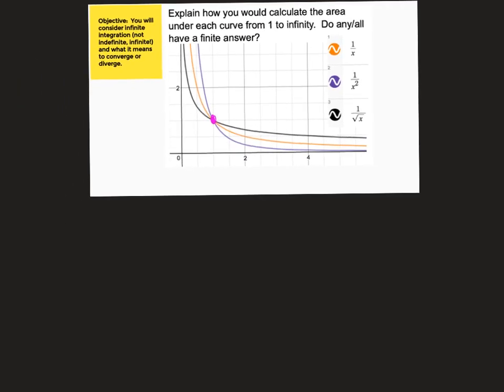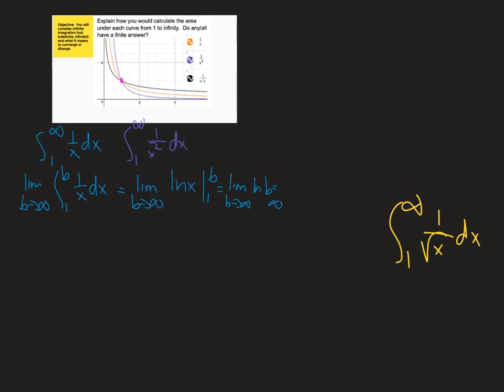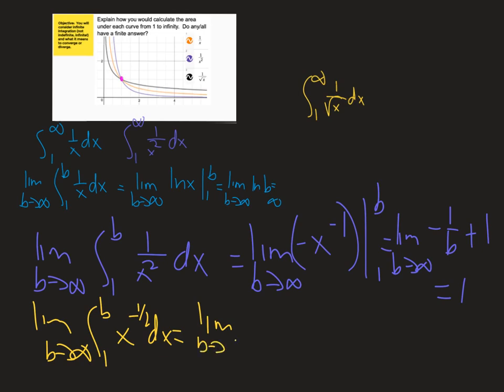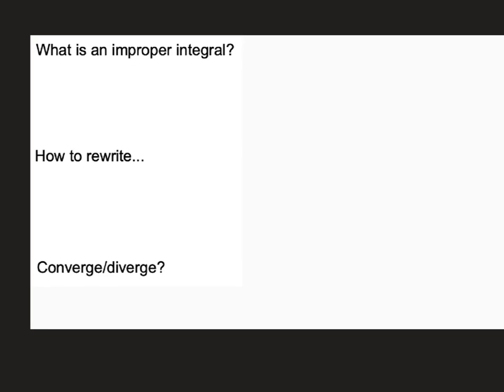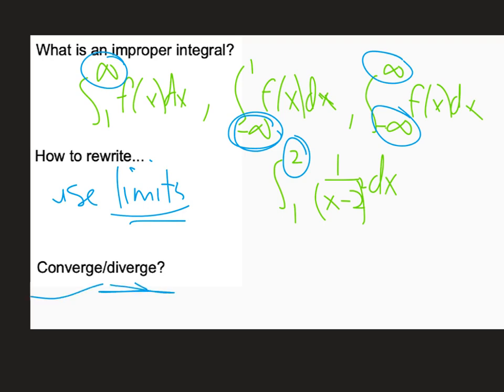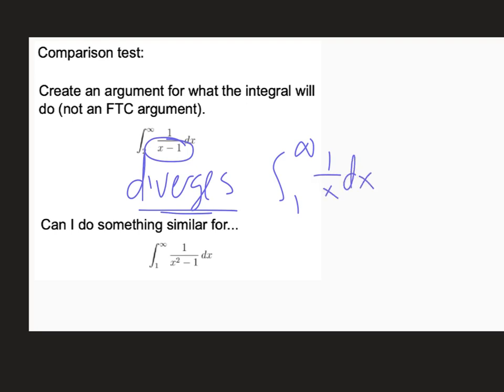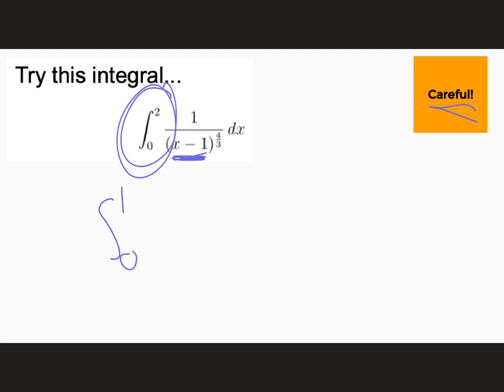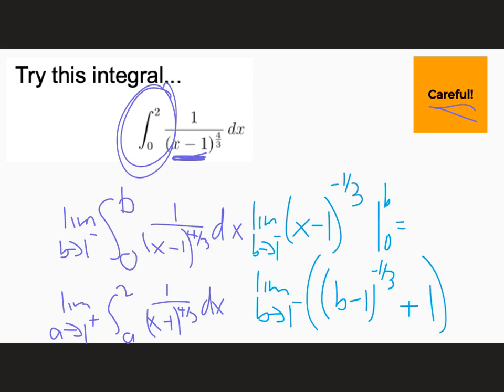BC Week 11c improper integrals